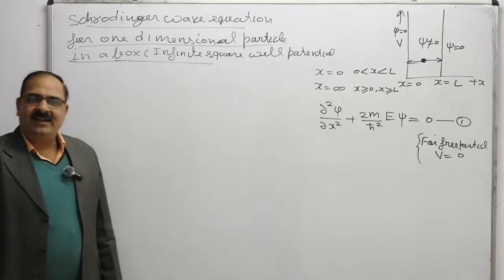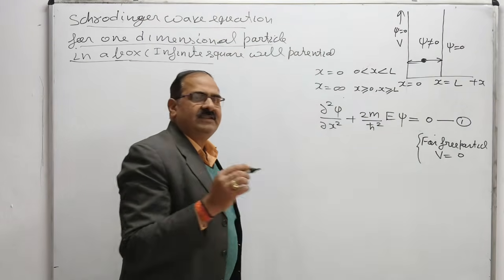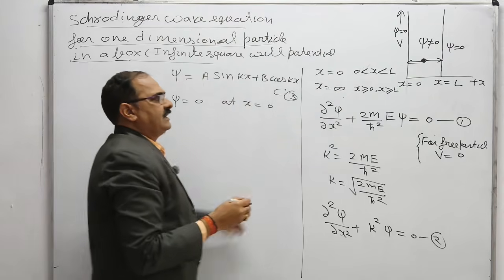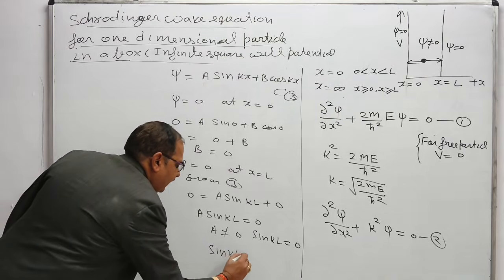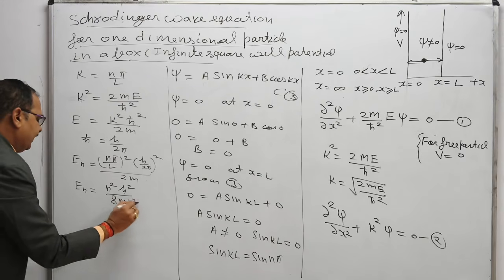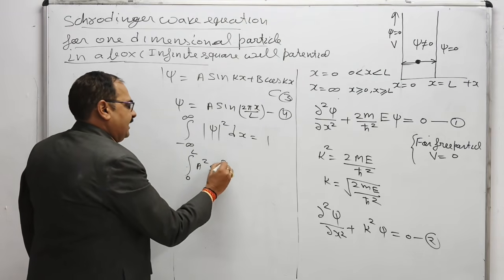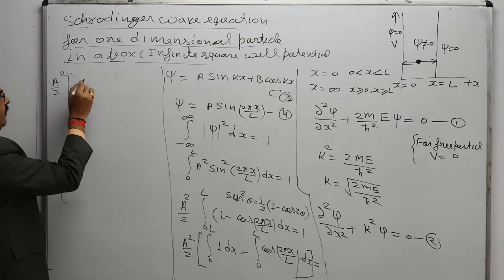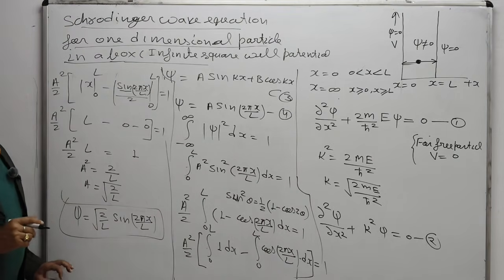PARTICLE IN ONE DIMENSIONAL BOX OR INFINITE SQUARE POTENTIAL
particle in one dimension box